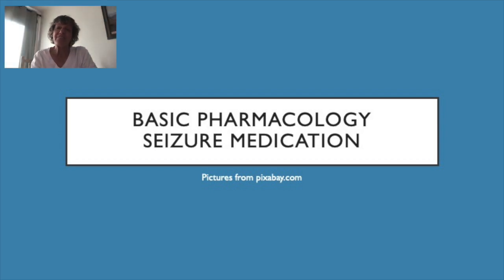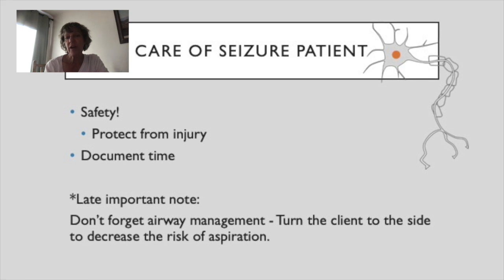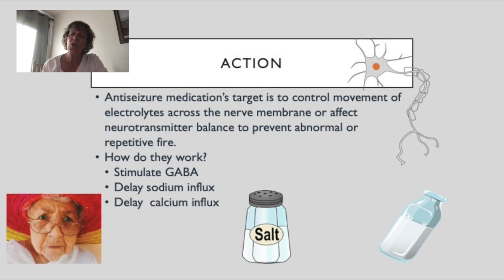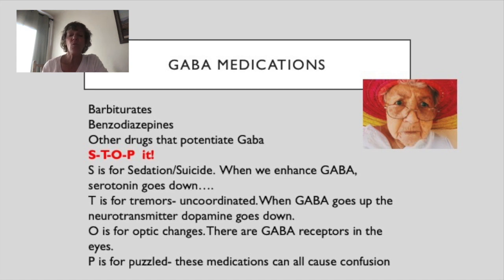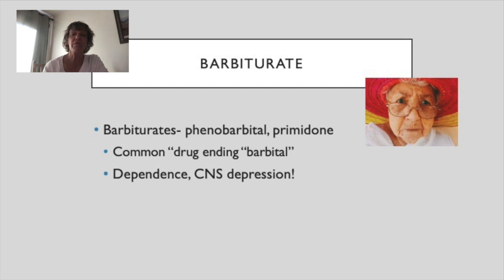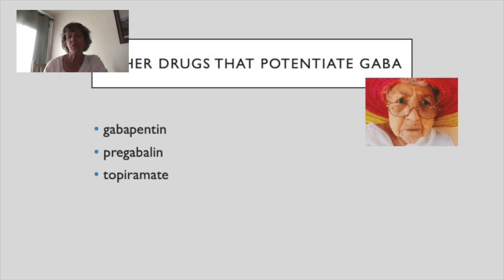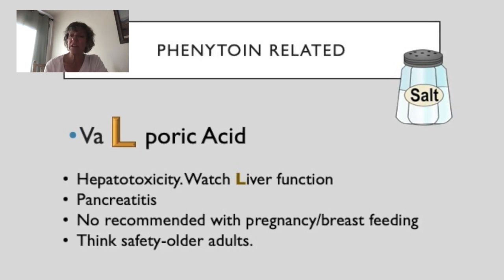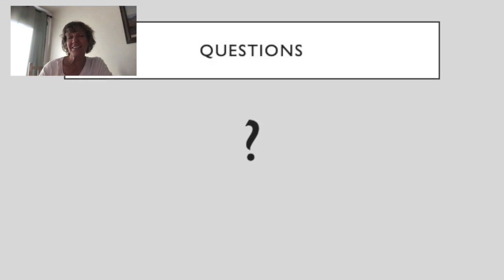Pharmacology Basics : Seizure Medications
This basic pharmacology video reviews seizure medications. This video is designed for the nursing student to master basic pharmacology content.